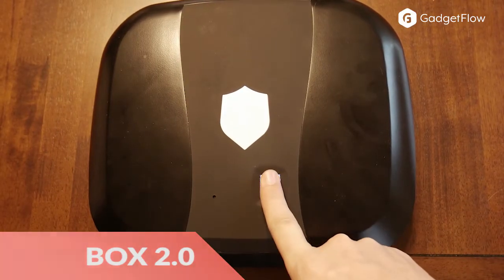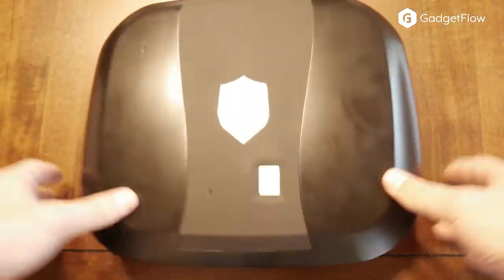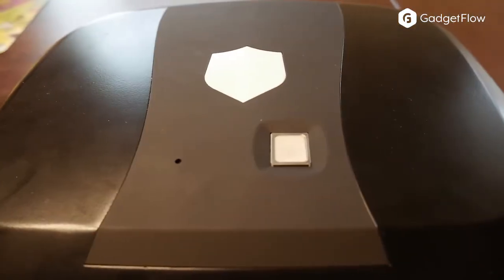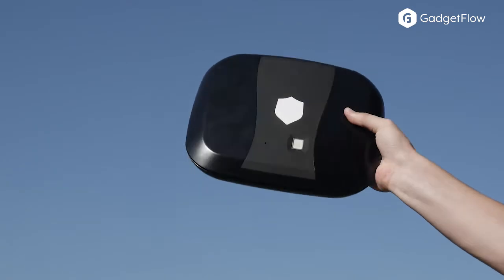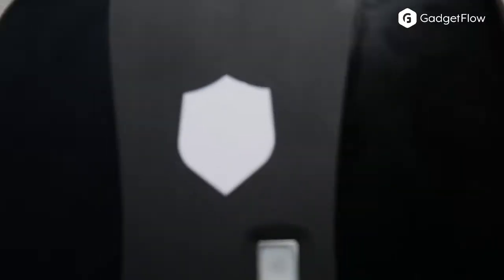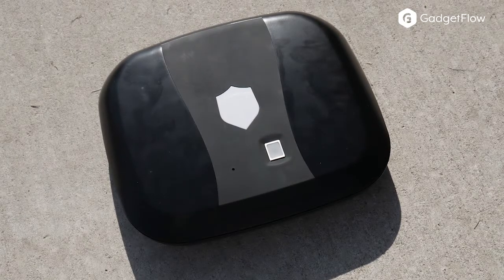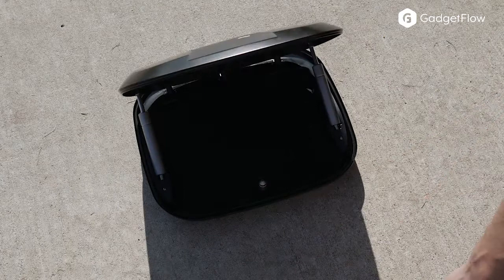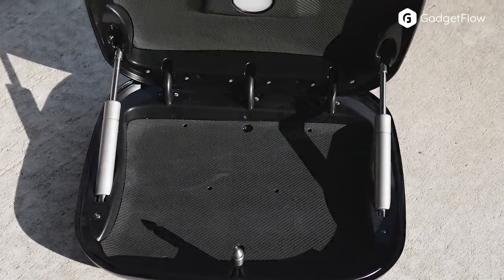The Gunbox 2.0: A Smart Safe To Make Your World More Secure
Biometrics is a massively exciting field. Such a fantastically science fiction idea now perpetuates our daily lives with many benefits. The fingerprint sensor on smartphones is wonderful for both ease of access as well as heightened security. More gadgets would benefit from this feature and, clearly, the people over at the Gunbox 2.0 share the same feelings. They took the basic gun safe and made it super smart. With biometrics and RFID enabled tags and keycards, the small gun safe has never been more secure and more simple to access. The Gunbox 2.0 smart safe:

– is smart and secure

– is easy to set up and activate

– is a breeze to use